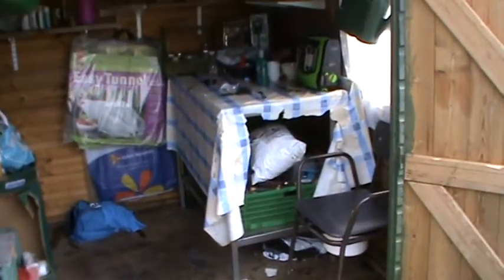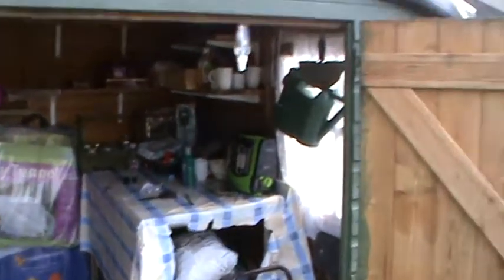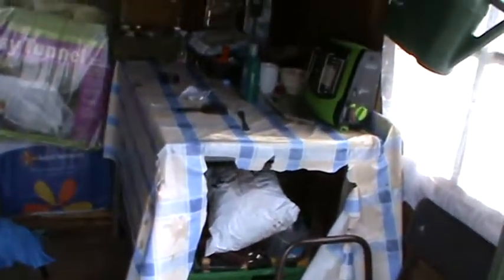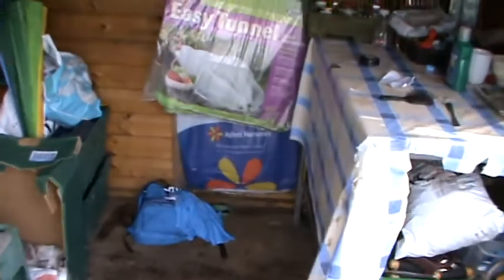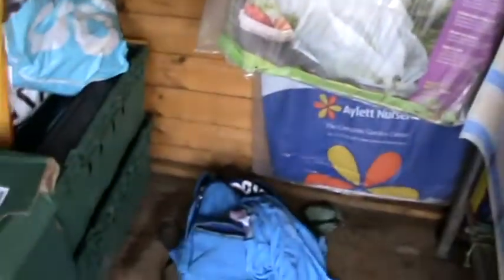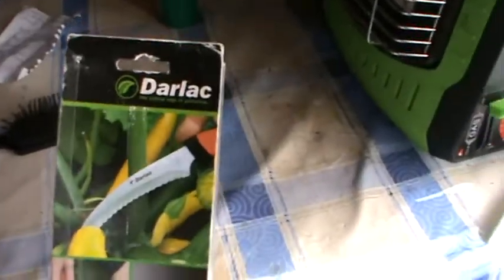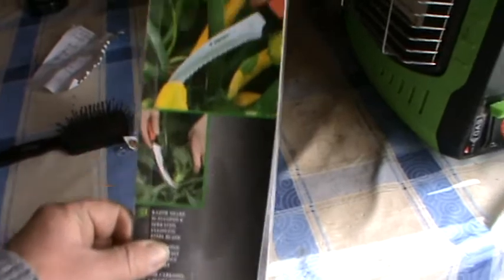whos been in my shed stealing stuff liveing rough